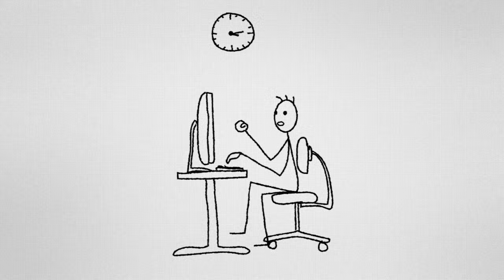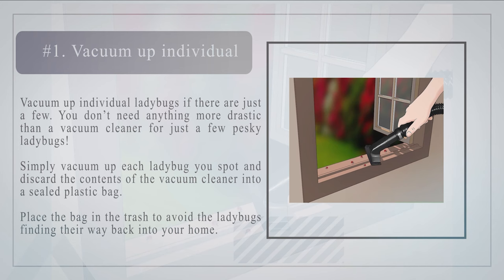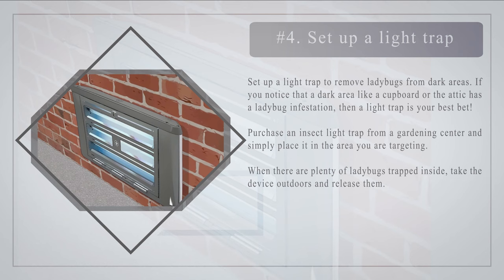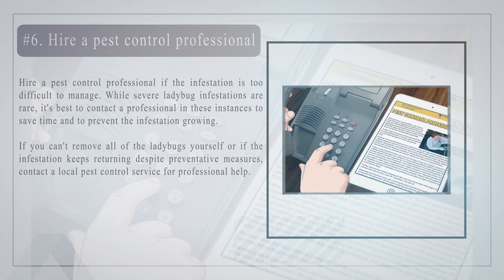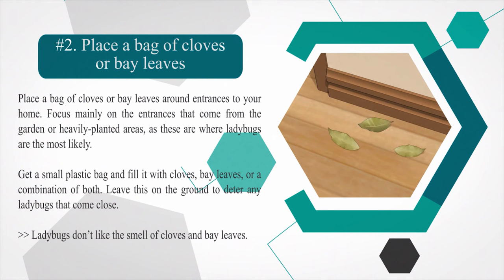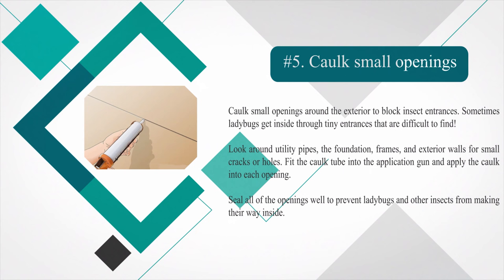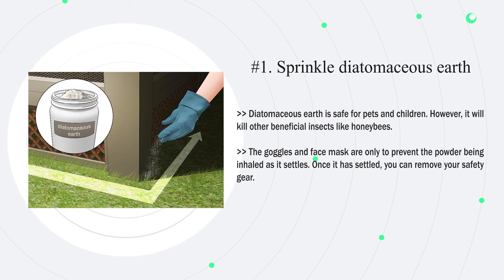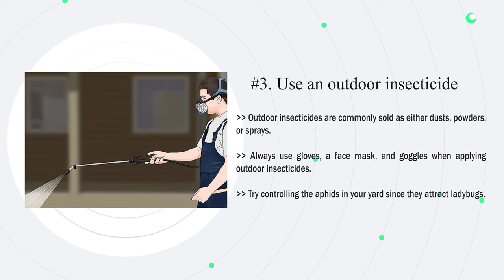Managing Ladybug Infestations: How to Get Rid of Ladybugs Safely | The Guardians Choice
How to Get Rid of Ladybugs.

Ladybugs are wonderful garden insects for aphid control! However, these creatures quickly become less cute and more annoying if an infestation forms.

Remove ladybugs from your home with a vacuum cleaner, a vinegar trap, or with an indoor insecticide. You can also prevent ladybugs from getting in with citronella and citrus scents, or by winterizing your home. Eradicate garden ladybugs with diatomaceous earth or by planting mums.

✅ Explore this Article:

Method. 1. Removing Ladybugs in the House
Method. 2. Preventing Ladybugs from Getting Inside
Method. 3. Getting Rid of Ladybugs Outside

✅ RELATED RESOURCES

✔️✔️ Best Ant Baits & Get Rid of Ant Infestations at Home

✔️✔️ 17 Best Foods You Can ACTUALLY Clean Your House With | The Guardians Choice

✔️✔️ The 15 Best Foods to Boost Your Immune System to Fight Off COVID-19 | The Guardians Choice

✔️✔️ 16 Beneficial Bugs You Should Never Kill In Your Garden | The Guardian's Choice

✔️✔️ 14 Best Ways to Improve Your Brain Health | The Guardians Choice

✔️✔️ How to Keep Flies Off Dogs - The Guardian's Choice

✔️✔️ How to Keep Flies Away From My Dog Kennels - The Guardian's Choice

🎵 Music Credit 🎵